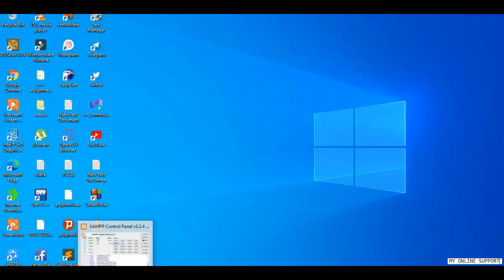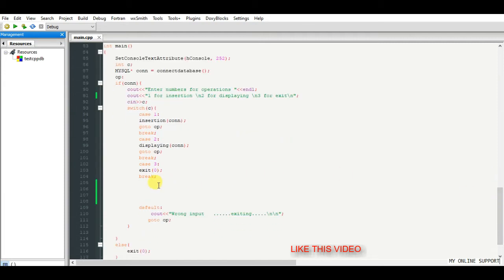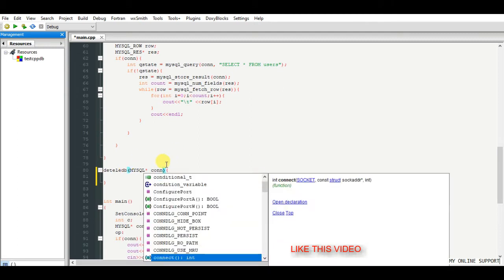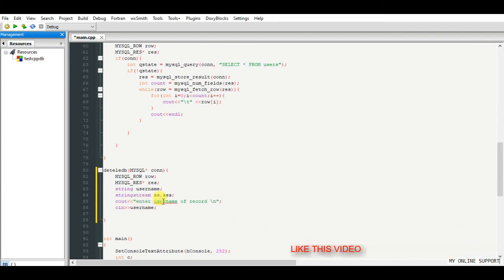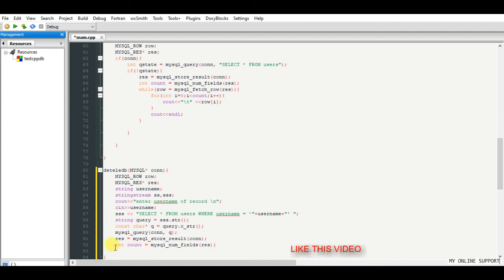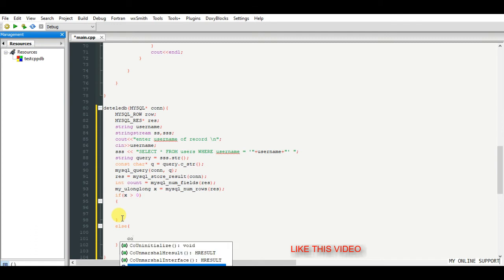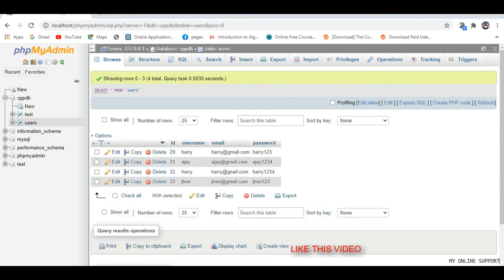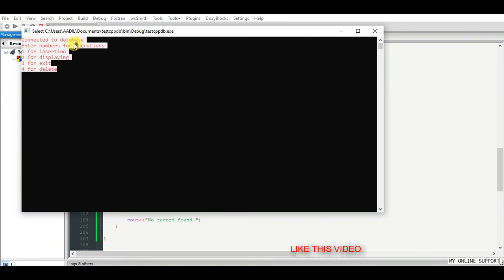Delete Record in database using c++ || c++ and mysql database Delete operation